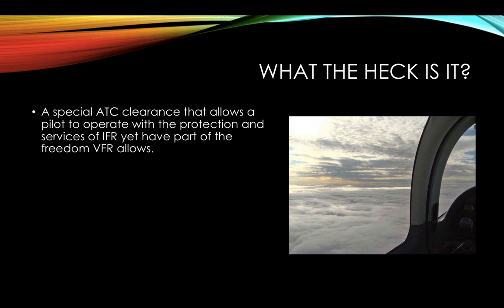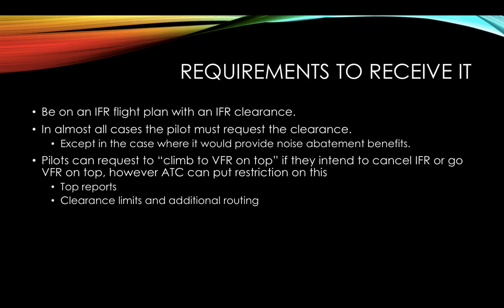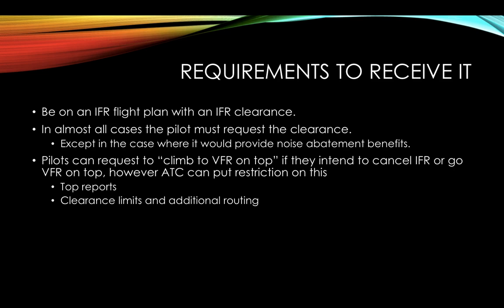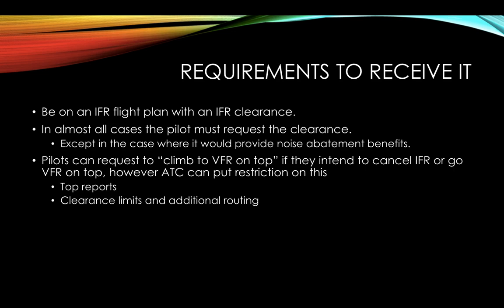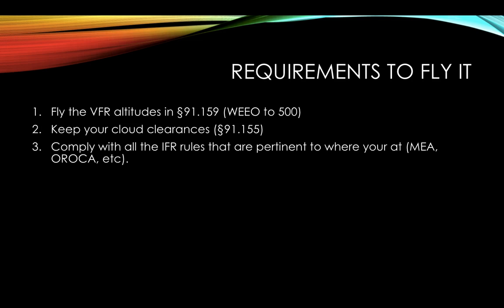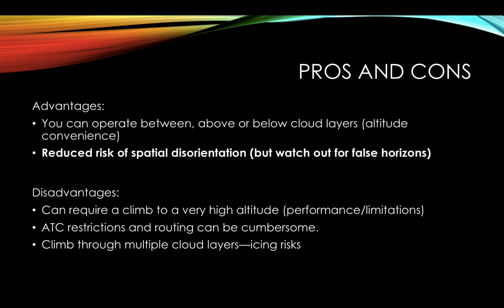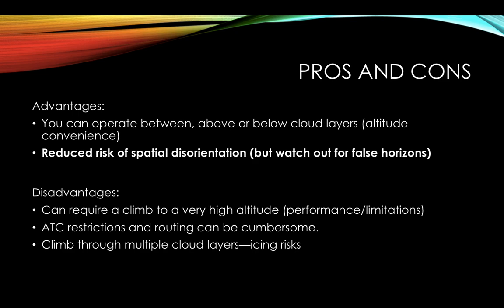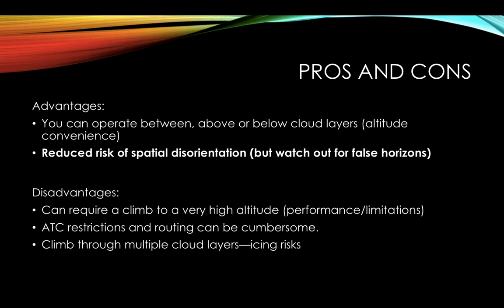VFR on Top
A brief explanation of the requirements, rules and pros and cons for helicopters attempting VFR on Top.